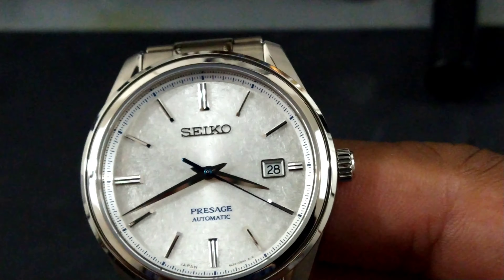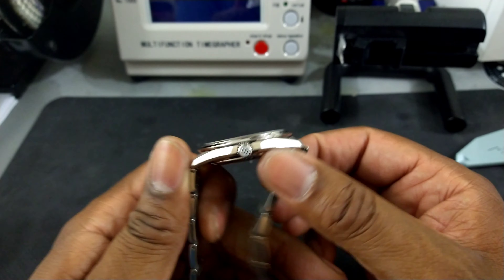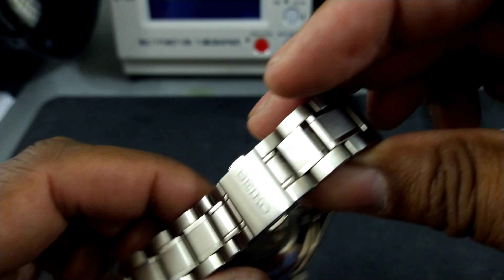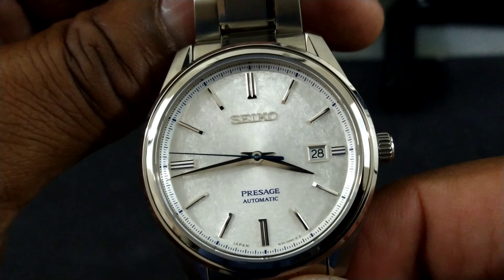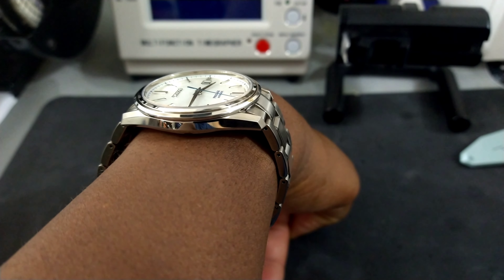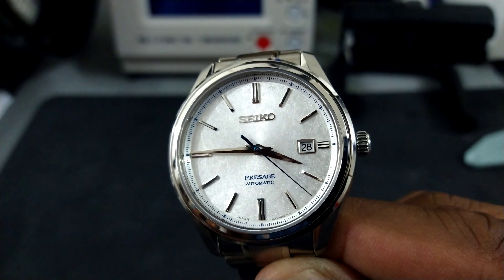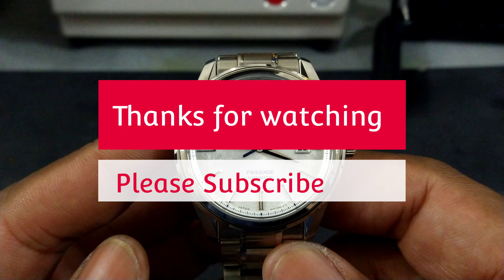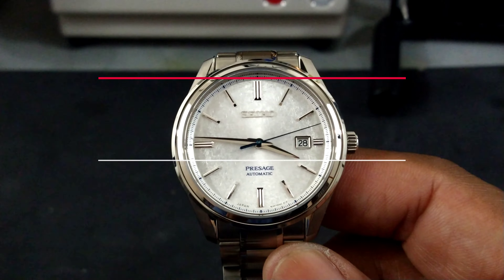SEIKO PRESAGE SJE073J1 Limited EDITION of 1,881 pcs